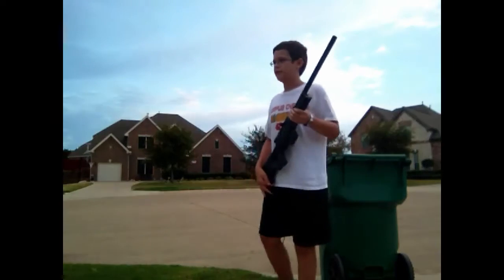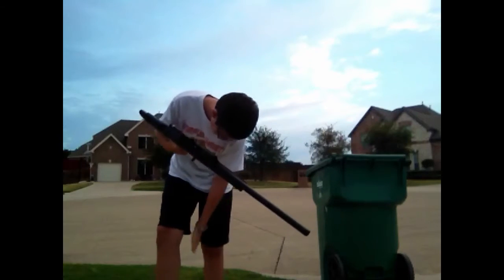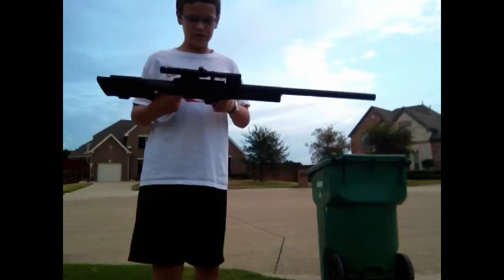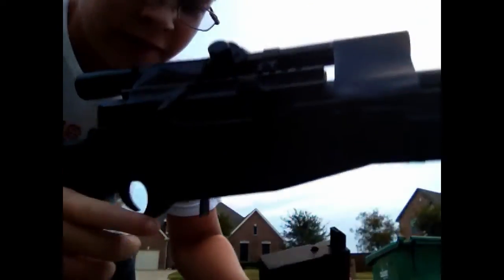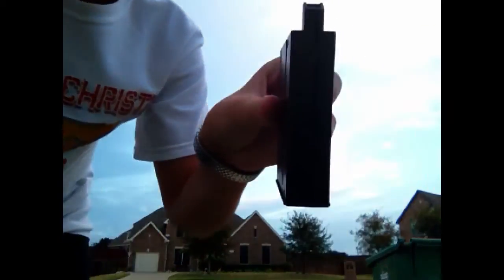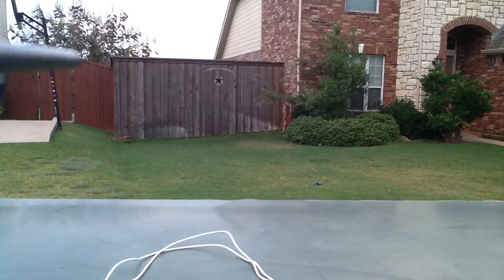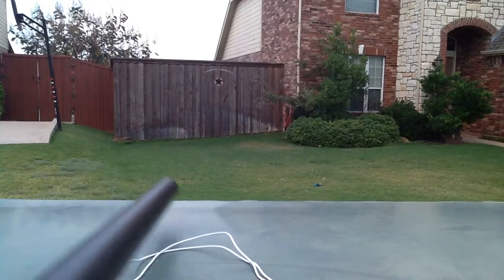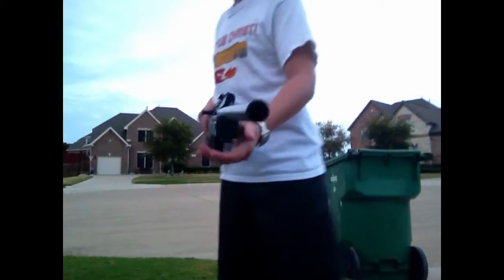L96 Airsoft sniper rifle tutorial.